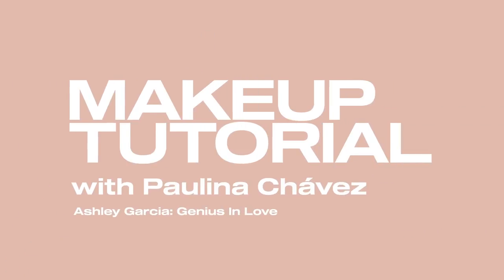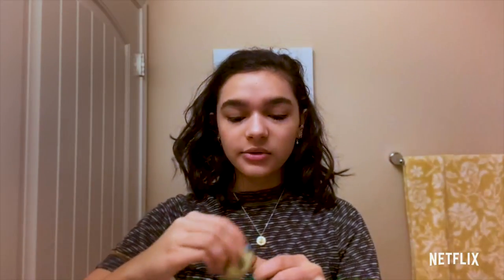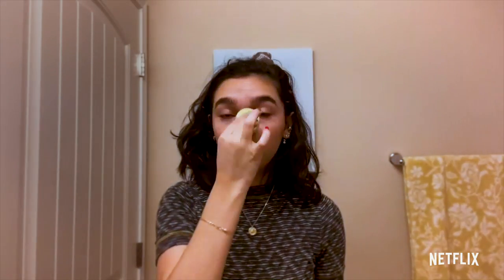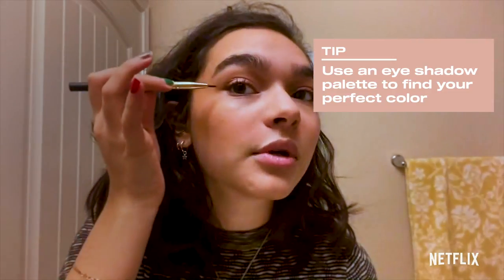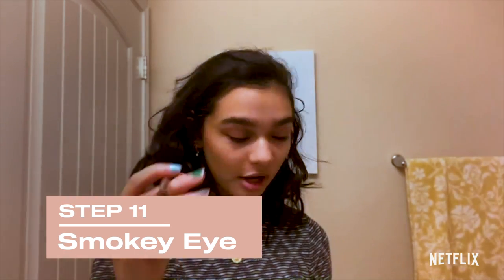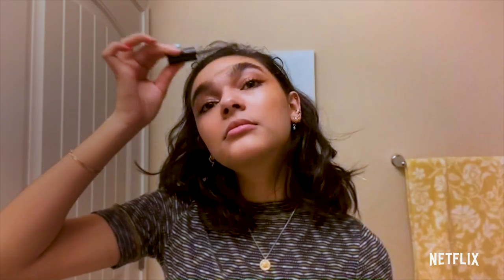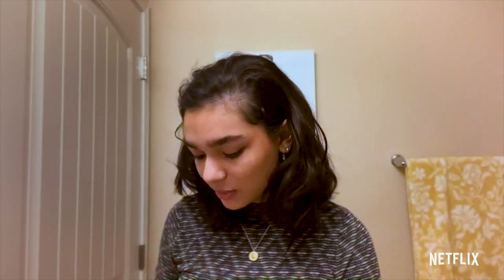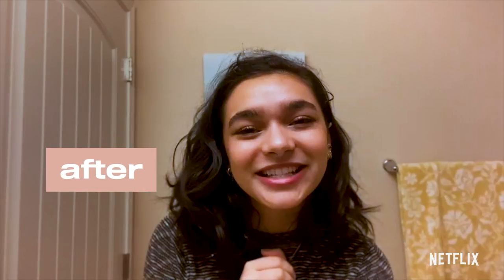Paulina's Natural Everyday Makeup Tutorial 💄 Ashley Garcia | Netflix After School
Paulina gives a tutorial on her natural, everyday makeup look! Ashley Garcia: Genius in Love Part 2 is now streaming on Netflix.